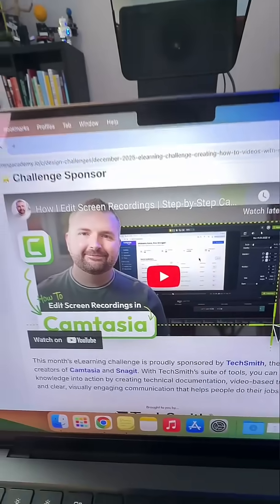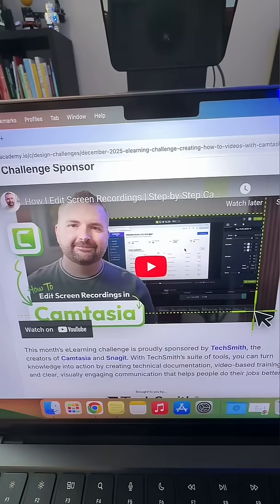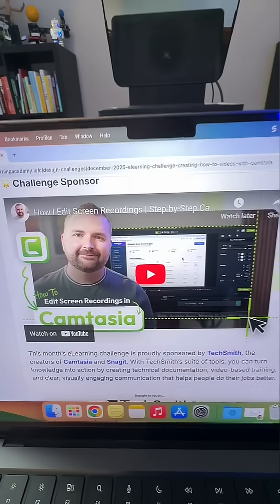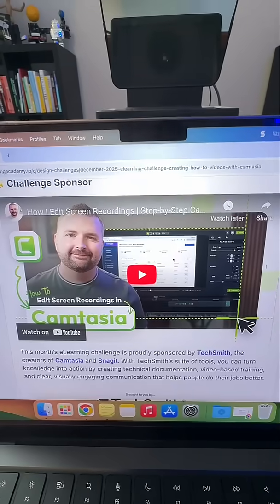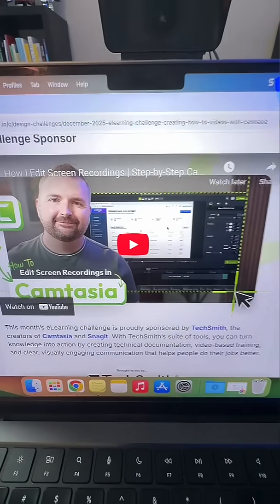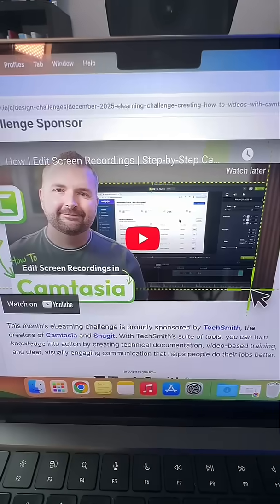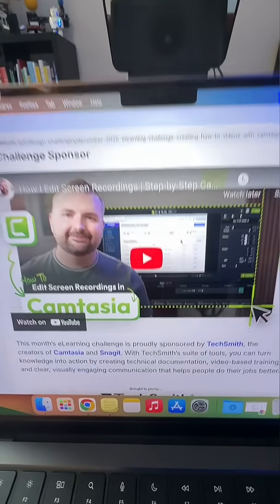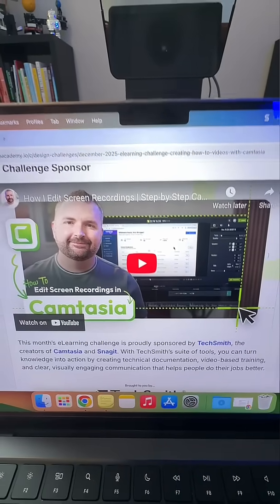How to Edit Screen Recordings in Camtasia (Beginner Tips You Need!)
Did you know screen recordings and software tutorials are one of the top 3 training formats used in L&D? But here’s the thing: a great how-to video is made in the edit, not just by hitting Record.

So, if you want to learn exactly how I clean up audio, enhance the cursor, cut mistakes, add callouts, zooms, pans, blur sensitive info, and build polished tutorials, watch the full step-by-step Camtasia video here 👇

Perfect for:
🎥 Instructional designers
💻 eLearning developers
📚 L&D teams
🎓 Anyone creating software tutorials or how-to videos